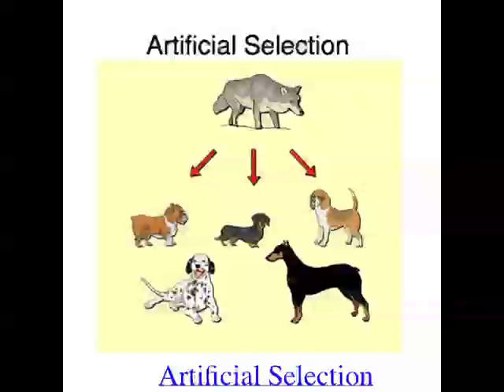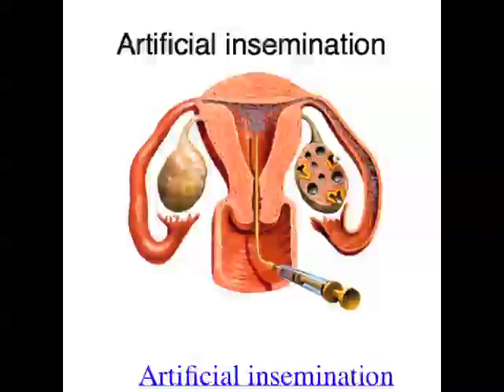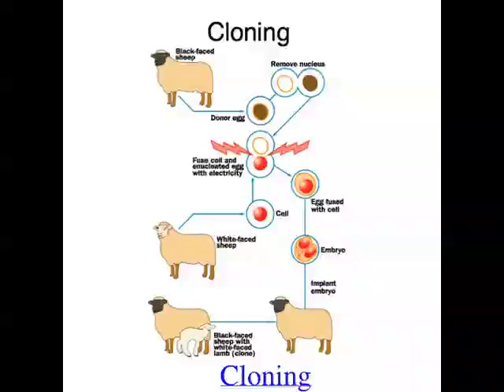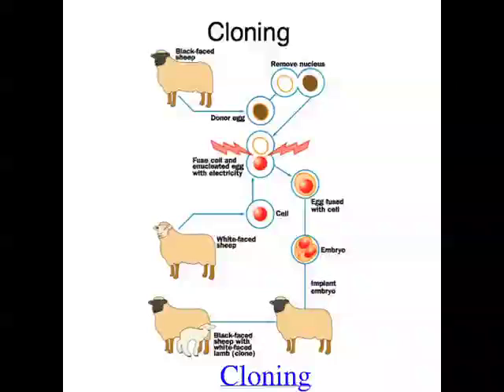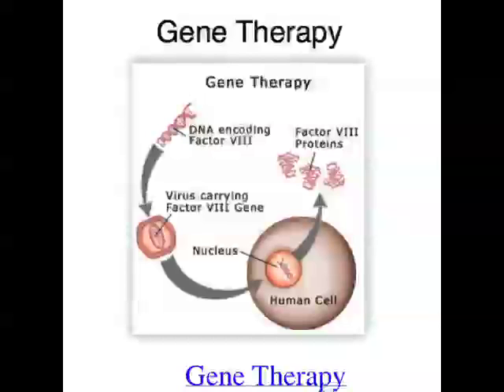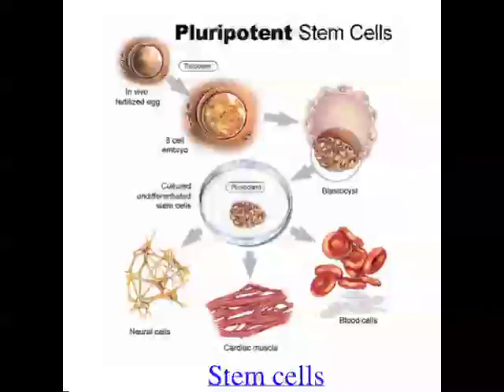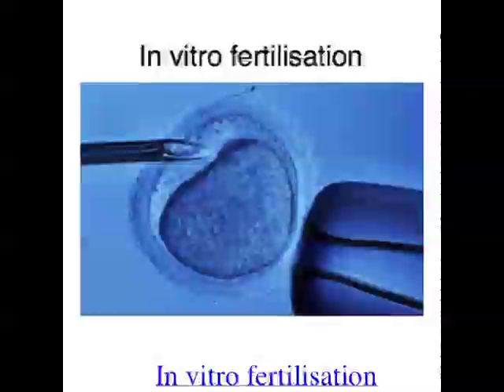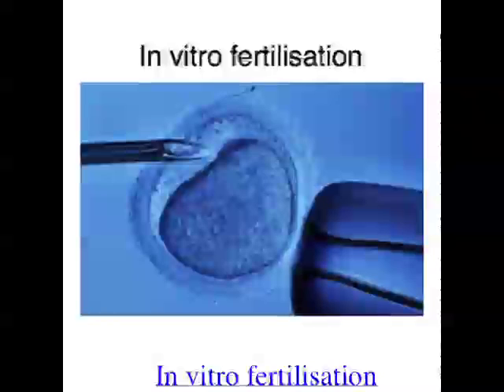Ep39 - Altering Evolution (Unit 4)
VCE Biology podcast episode 39 covers part of Unit 4, Area of Study 2. This episode covers the way that humans are intervening in evolution including some of the technologies that are used to alter natural evolution and reproduction.